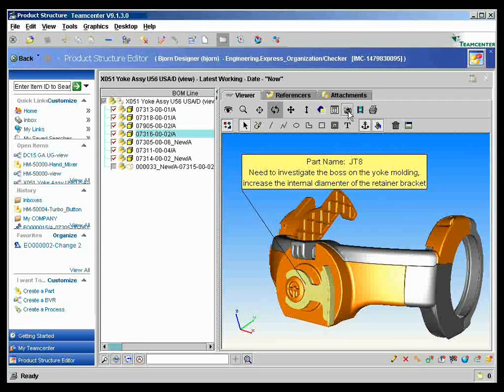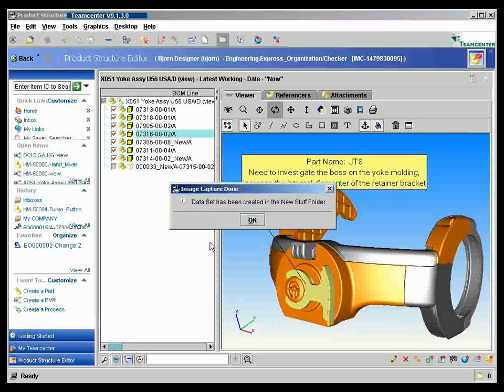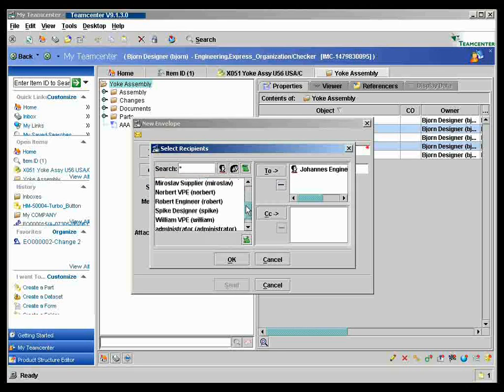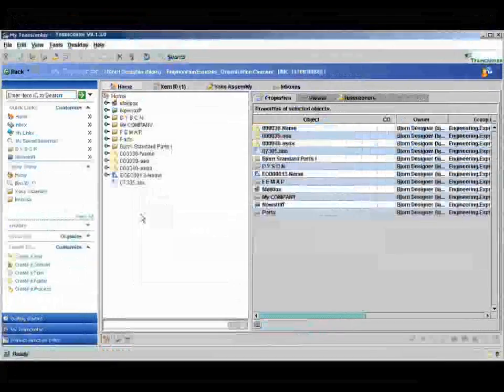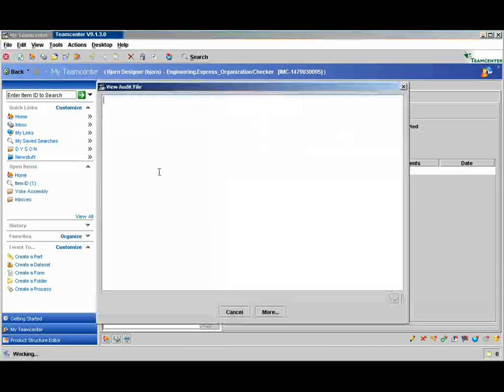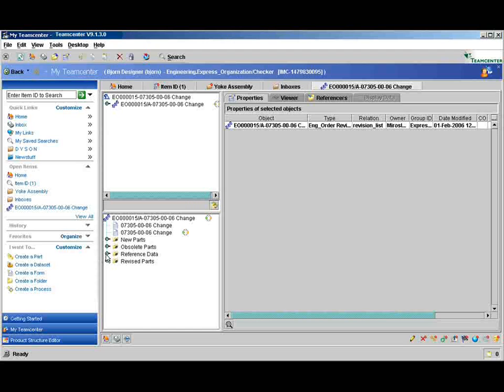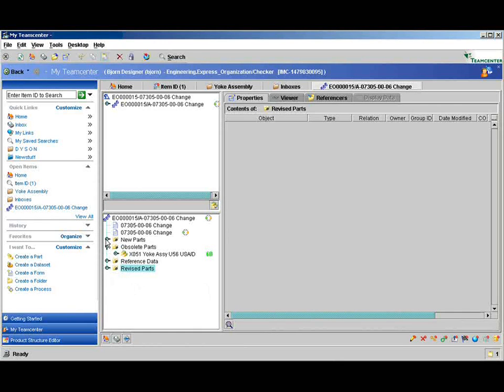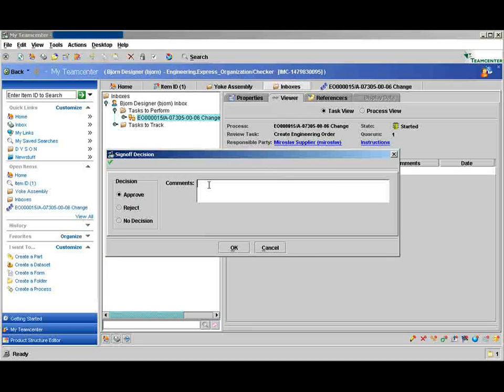Collaboration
Get Started in PDM Movies Teamcenter Express Velocity Series Products and Solutions Product Lifecycle Management PLM Siemens PLM